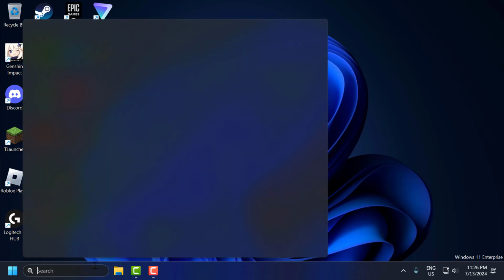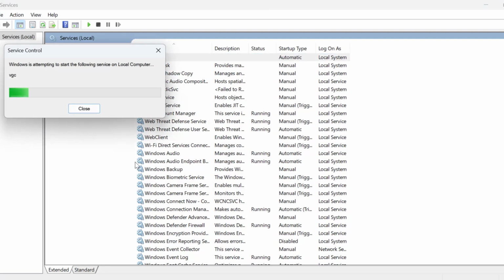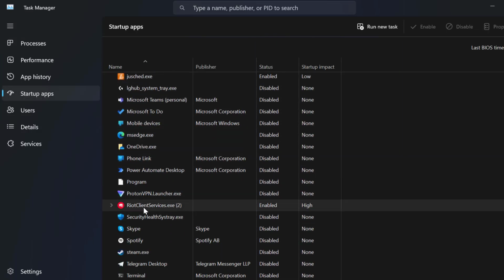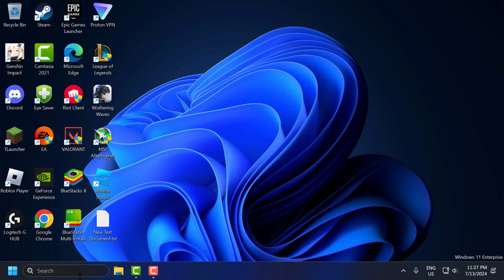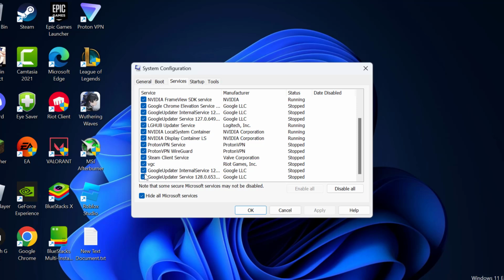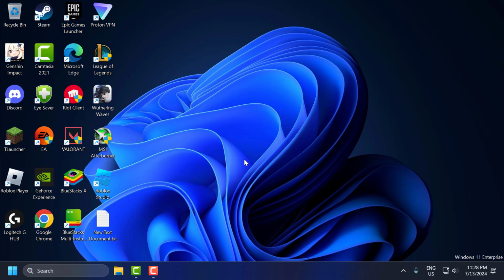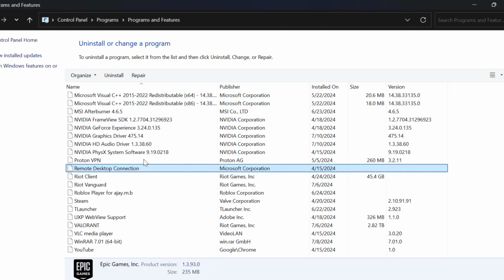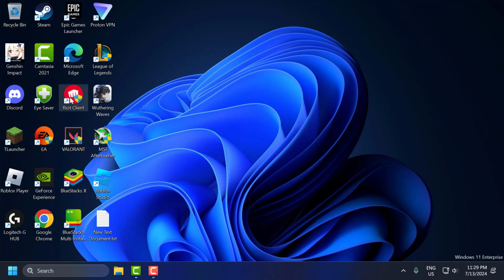How to Fix League of Legends Vanguard Error Van 68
The Vanguard Error Van 68 in League of Legends is a common issue that prevents players from launching or playing the game. This error is related to Riot's Vanguard anti-cheat system and can be caused by conflicts with other software, corrupted files, or network issues. This guide provides a comprehensive set of steps to troubleshoot and fix the Vanguard Error Van 68, ensuring you can get back to enjoying League of Legends without any interruptions.

00:00 Intro
00:10 Solution 1
01:44 Solution 2